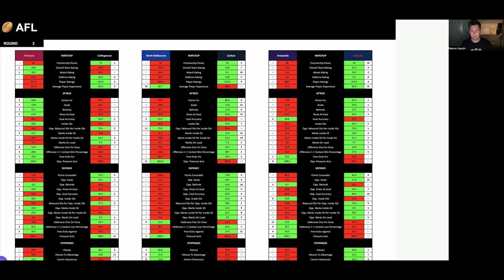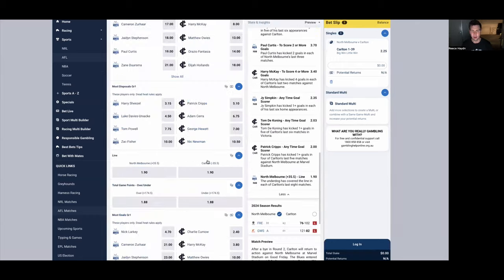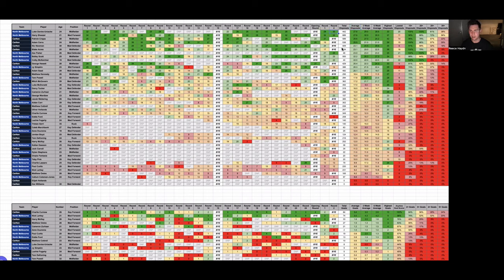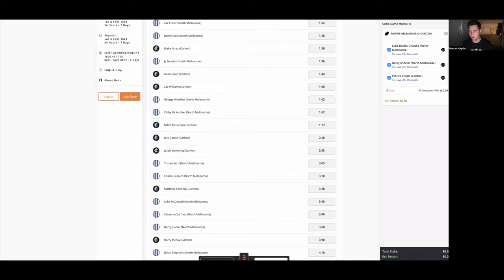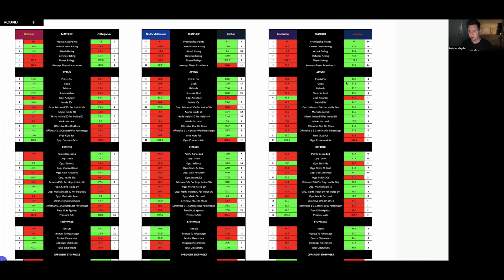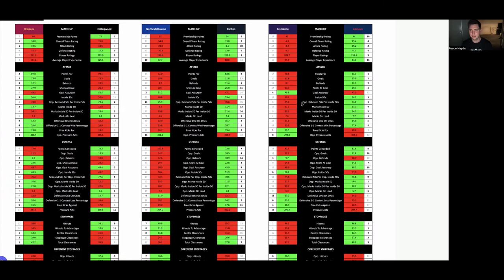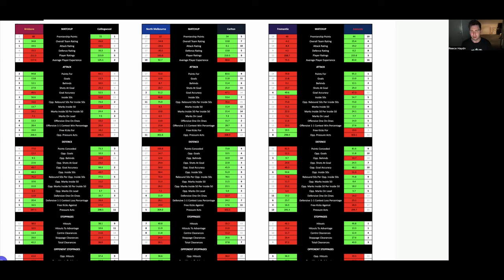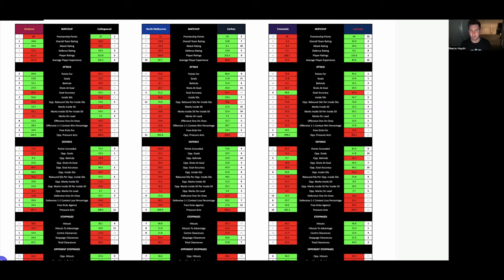3x Best Bets For AFL Round 3 | Friday Tips, Stats & Predictions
Betting Preview & Bets for all Friday AFL Games!

Match Predictions & Best Bets
Same Game Multi Tips

North Melbourne vs Carlton Blues
Fremantle Dockers vs Adelaide Crows